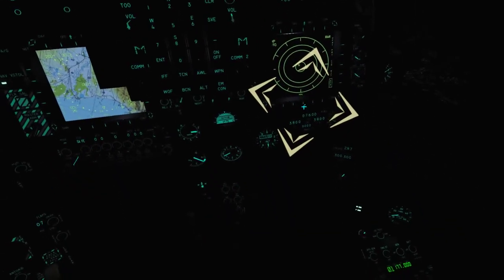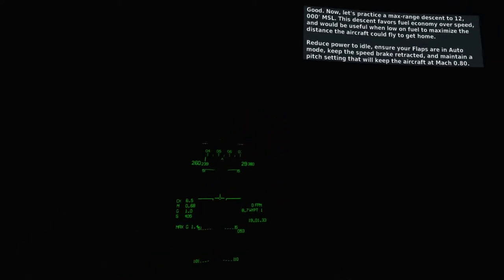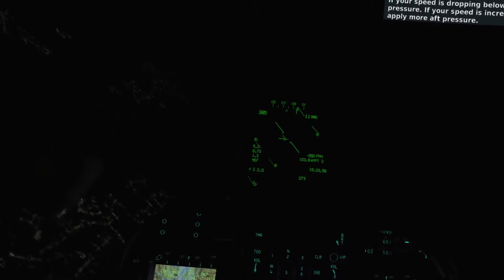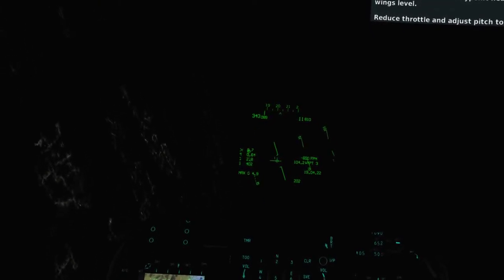DCS AV-8B N/A Harrier - Training Mission 3: Basic Handling (Short Handling Edition)